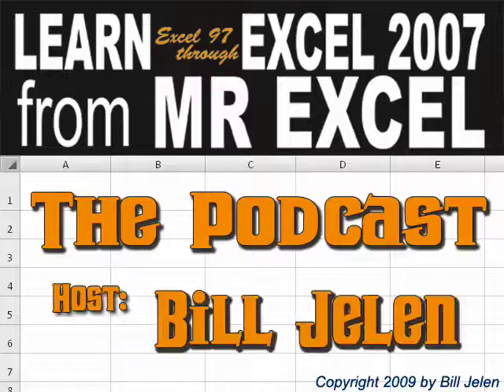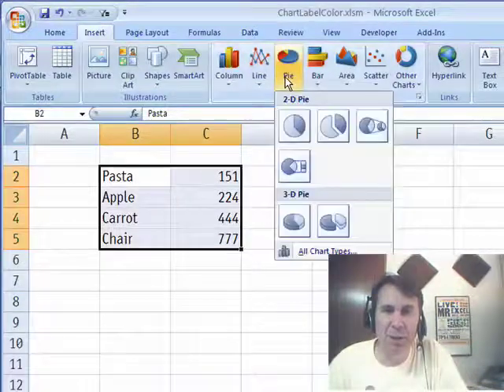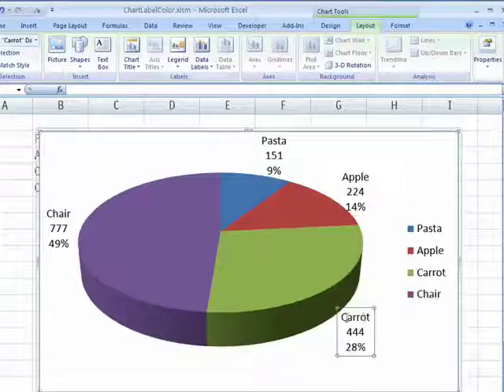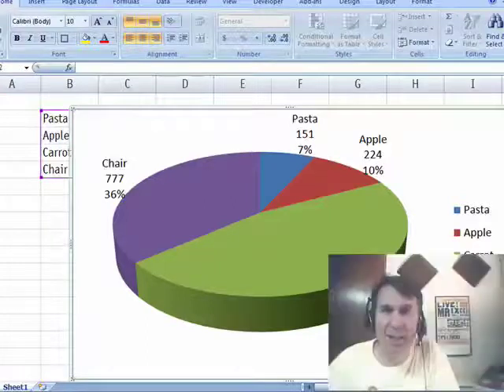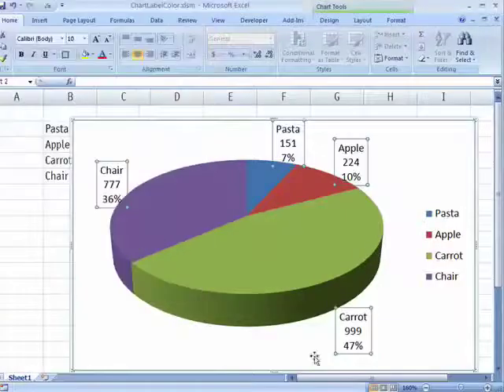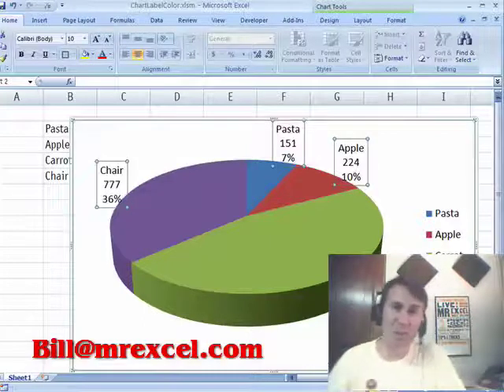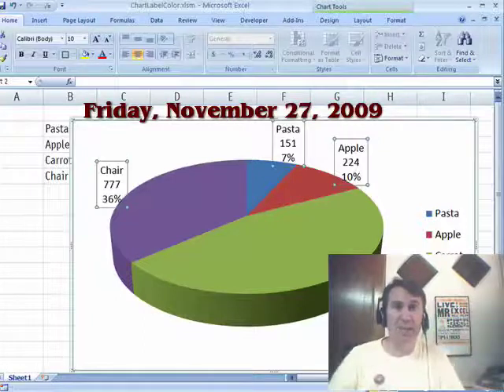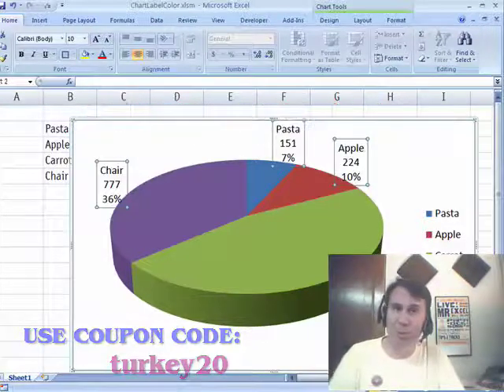Excel - Excel Pie Chart Label Color Bug & Possible Solutions - Episode 1147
Microsoft Excel Tutorial - Excel Pie Chart Label Color Bug & Possible Solutions.

Welcome to another episode of the MrExcel netcast, where we tackle all your Excel questions and challenges. I'm Bill Jelen, and today we have a question from Wang that has stumped me all day. Wang has discovered something quite unusual and I have to congratulate him for his tenacity in finding this issue.

Wang's question is about data labels in a pie chart. He wanted to change the font color of one label to red, which is a cool feature not many people know about. However, when he updated the value of that label, the font color remained static and did not change with the updated value. This is because once you manually update a label, it becomes static and will not automatically update.

In Excel 2003, there was a feature called AutoFormat or AutoText that could reset the label text and fix this issue. However, in Excel 2007 and 2010, this feature is no longer available. I tried using the macro recorder to find a solution, but unfortunately, it does not work in Excel 2007 and gives incorrect code in Excel 2010.

I have reported this bug to Microsoft and hopefully, it will be fixed in future versions.

On a side note, with Thanksgiving coming up in the US, it's time to start thinking about Christmas shopping. Instead of fighting the crowds at the stores, why not ask for some great Excel books from MrExcel.com? Whether it's "Excel Gurus Gone Wild" or "Live Lessons VBA", we've got you covered.

Thanks for tuning in to this episode of the MrExcel netcast.

Table of Contents:
(00:00) Congratulating Wang for discovering something unusual
(00:30) Creating a pie chart with data labels
(00:49) Wang's request for a label in a different color
(01:02) The issue with updating part of a label
(01:39) Solution in Excel 2003
(02:00) Attempting to find a solution in Excel 2007 and 2010
(02:41) Request for a solution from listeners
(02:51) Clicking Like really helps the algorithm

This video answers these common search terms:
Bug report for Excel 2010 macro recorder
Changing font color in Excel pie chart labels
How to create a pie chart with data labels in Excel
Issue with updating pie chart labels in Excel
Macro recorder not working in Excel 2007
Recommended Excel books: Excel Gurus Gone Wild and Live Lessons VBA
Resetting label text in Excel 2003 and 2007
Seeking solution for changing color in Excel pie chart labels
Thanksgiving and Christmas shopping tips
YouTube video on analyzing data with Pivot tables

Wang asks how to change part of one data label to be red. Unfortunately, the label is then broken. A macro should solve this, but it does not. Episode 1147 discusses this problem.